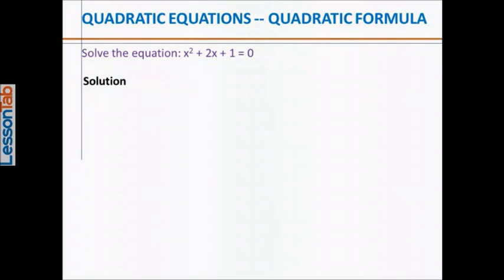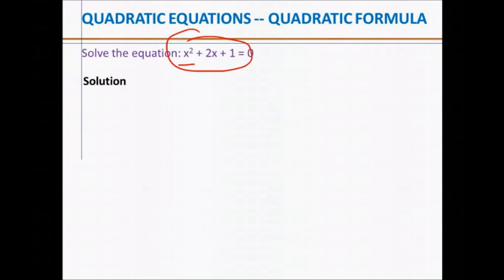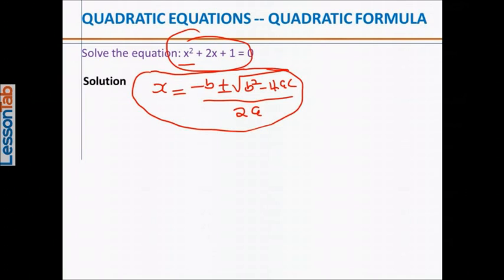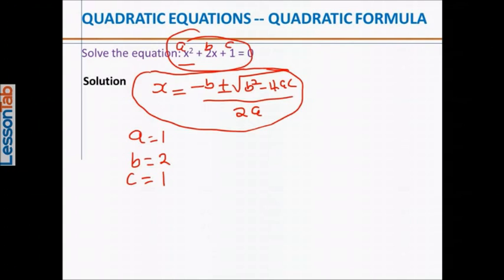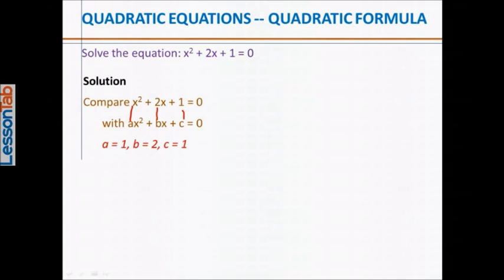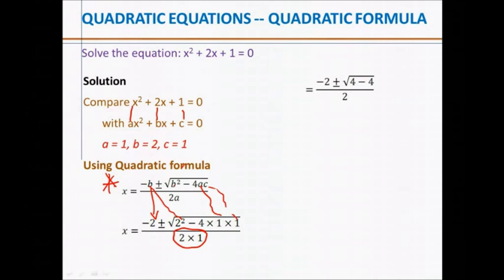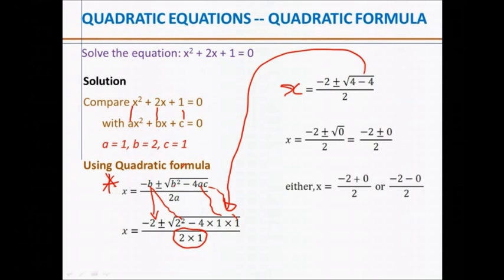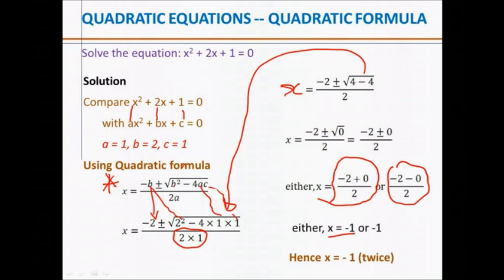Quadratic Formula III